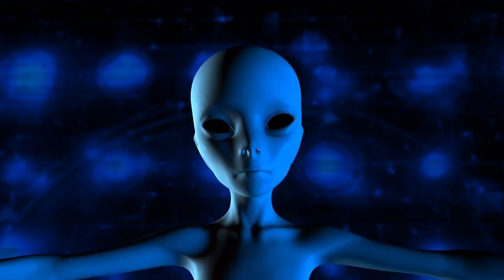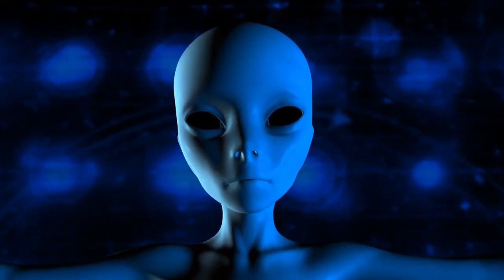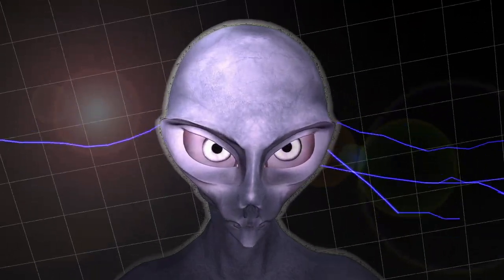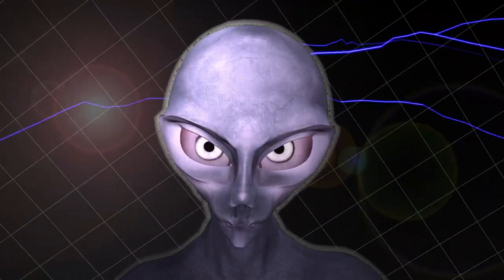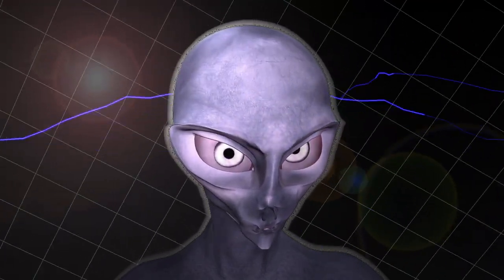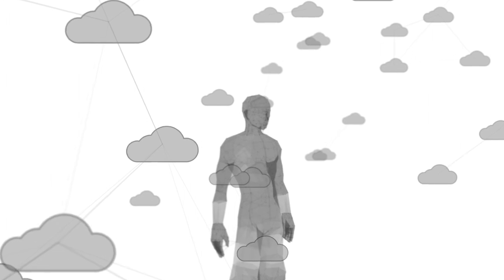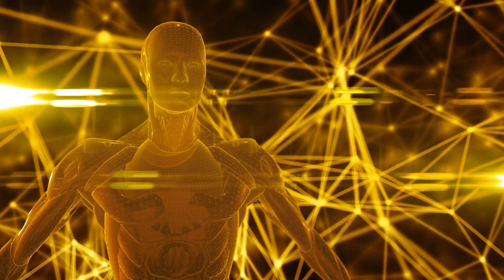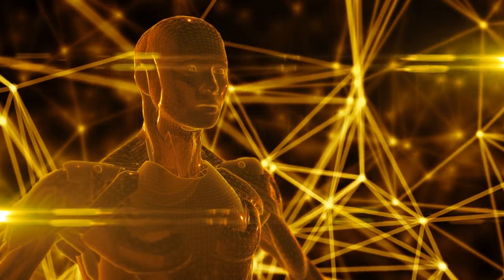The Phone Whisperer Alien Discovers Humans Have Secret AI They Don't!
Glarnak the alien scientist thinks he's seen it all. Until he stumbles upon a human's seemingly simple phone. What he discovers will change his view of humanity forever.  Is their primitive tech hiding a shocking secret?